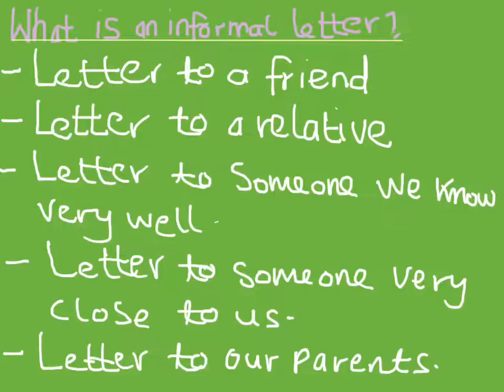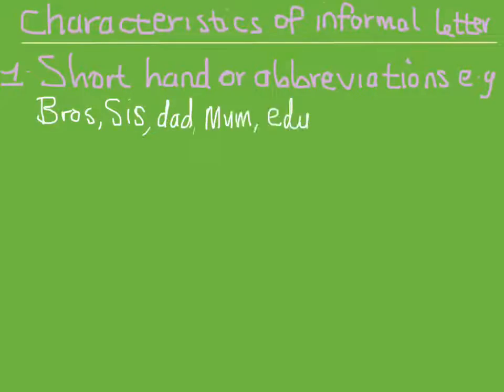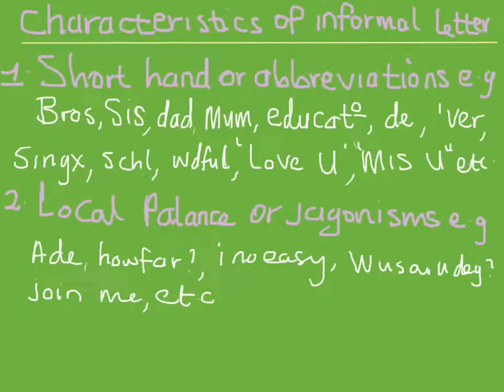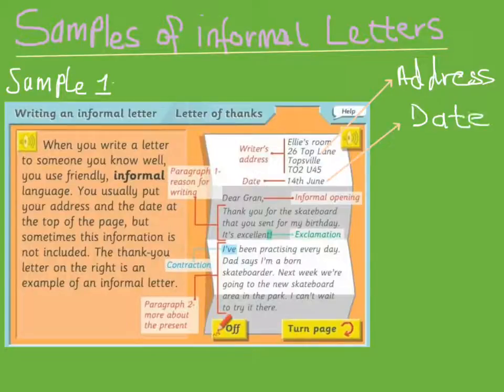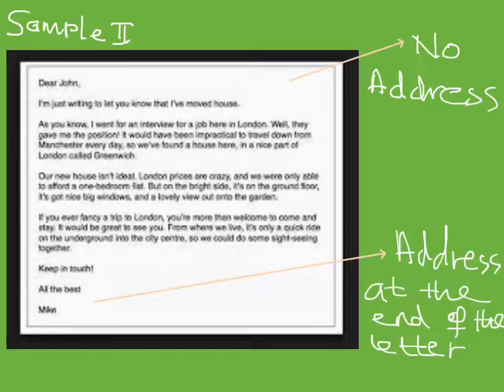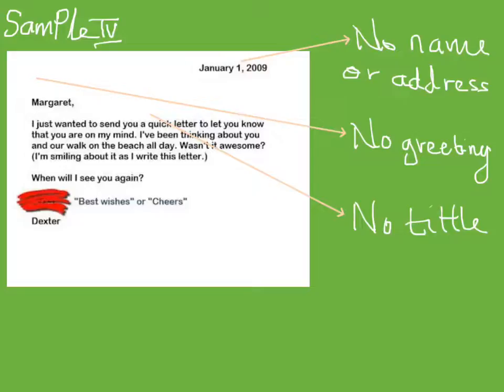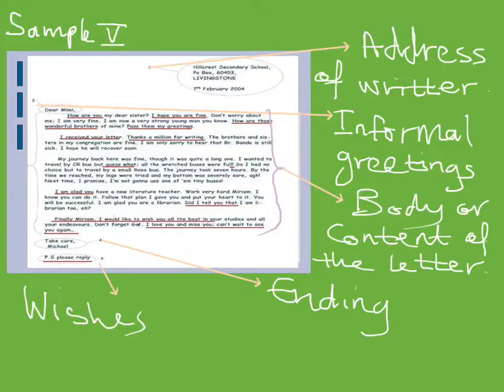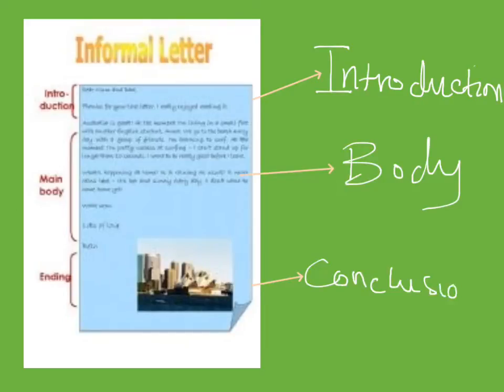English Language F 1 lesson 8